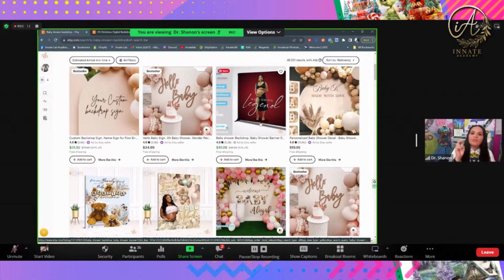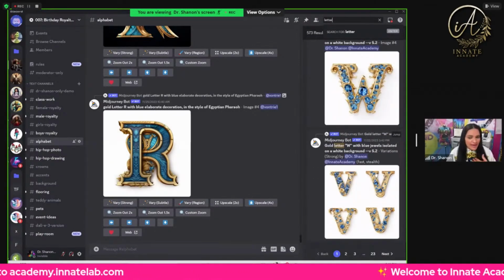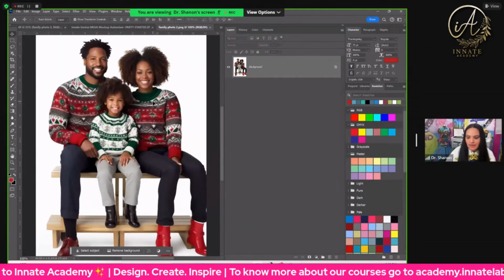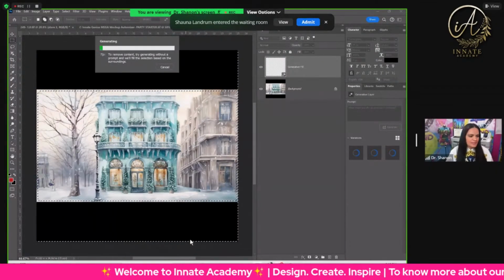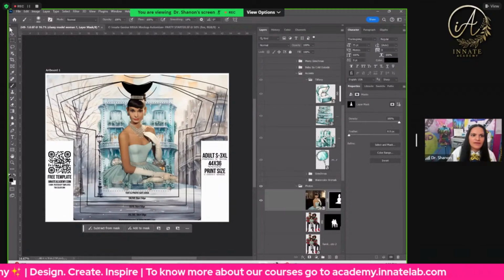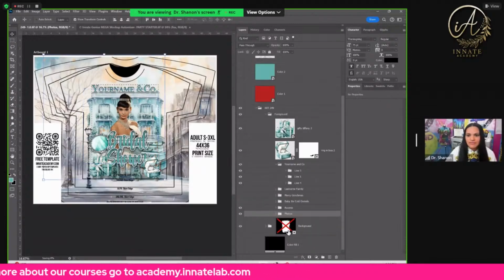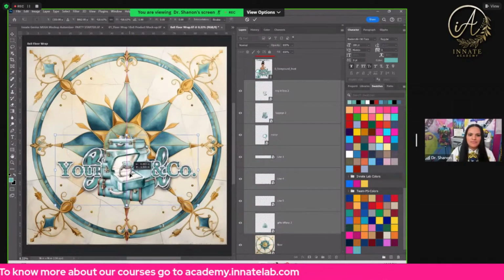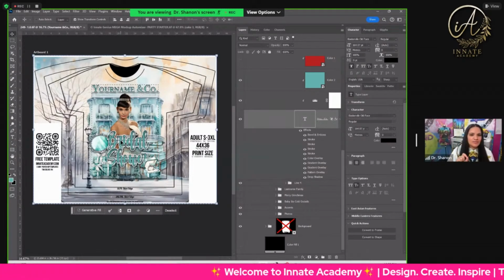11/27 AI in Action 008: Winter Wonderland